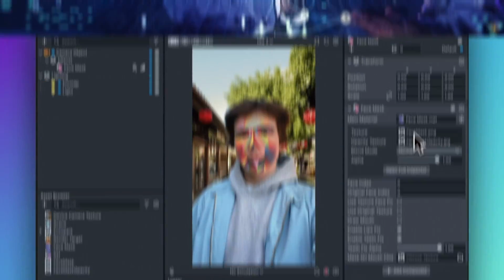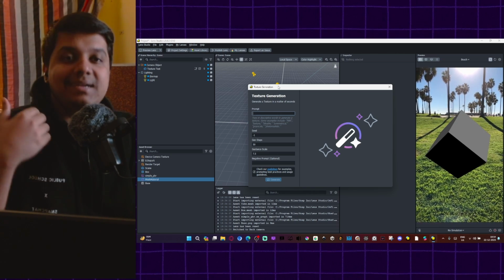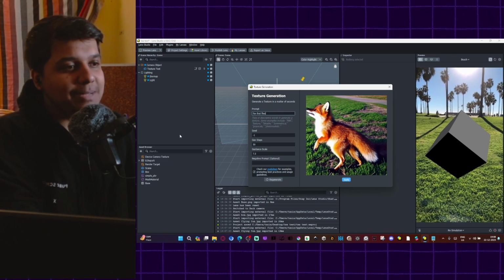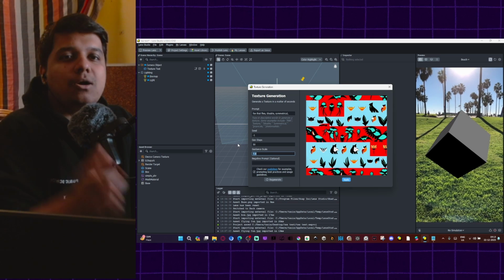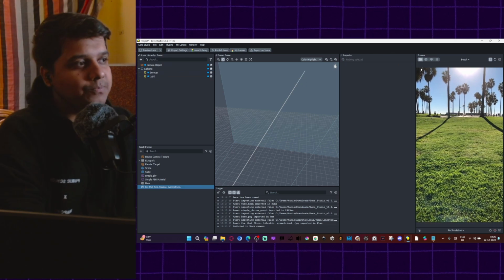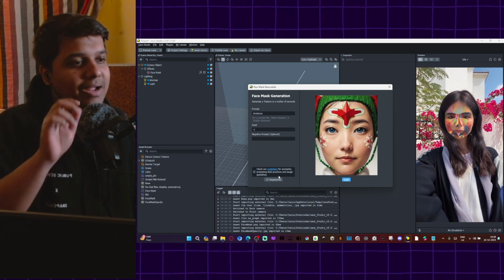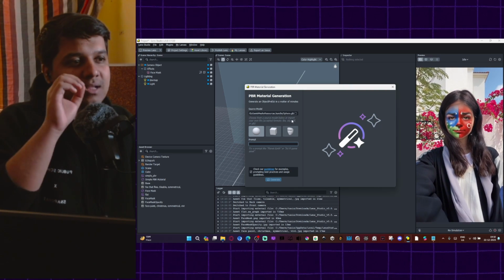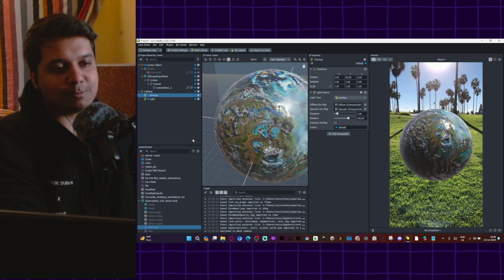Generative-AI powered Snapchat Filters: How to Create Your Own in Minutes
Are you looking for a fun and easy way to spice up your Snaps? Do you want to learn how to create your own custom filters and lenses using generative AI? If so, this video is for you!

I hope this video helps you make creative lenses!